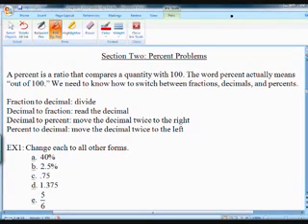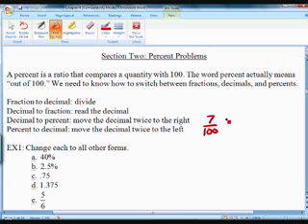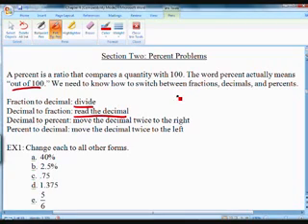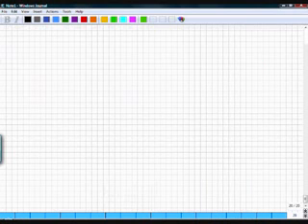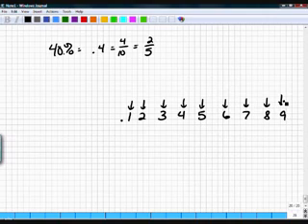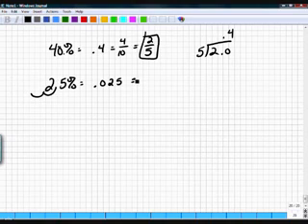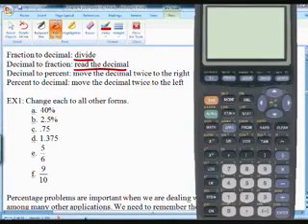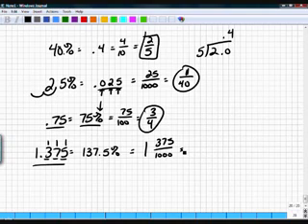Algebra One Section 4.2 Part 1